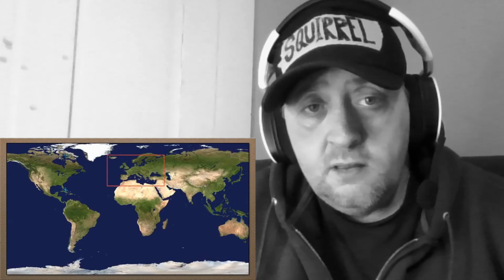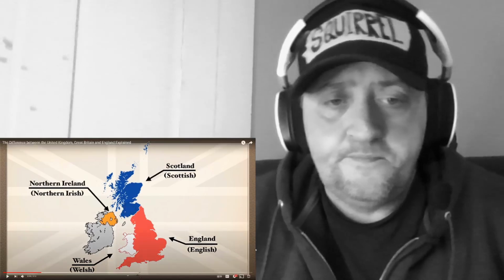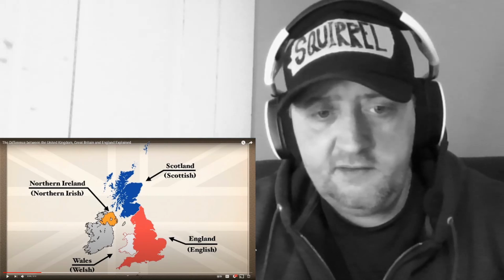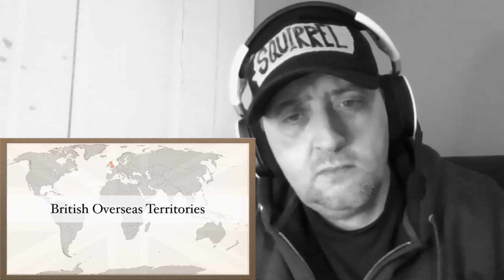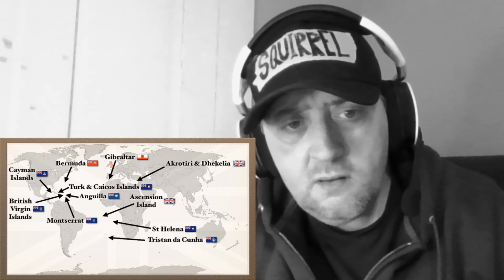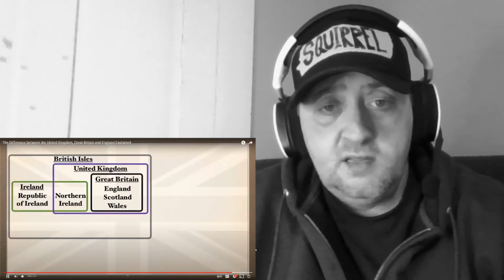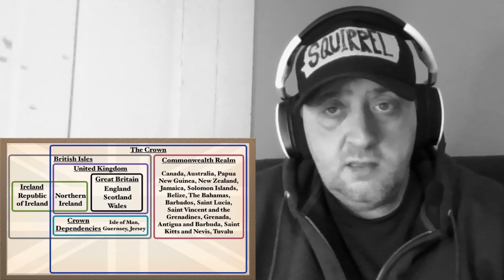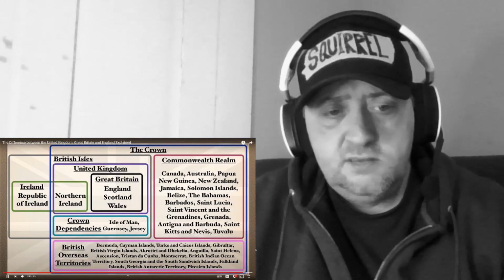American Reacts to The Difference between the United Kingdom, Great Britain and England Explained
OK folks trying to learn. This one is fast paced, if I look confused or overwhelmed I'm just processing. Hope others learned as well who didn't know.

Send me something:
Hey Look Squirrel
Brookfield, MA USA
01506

Squirrel